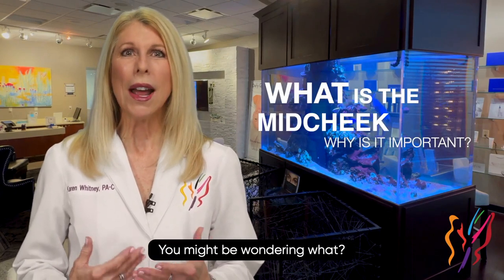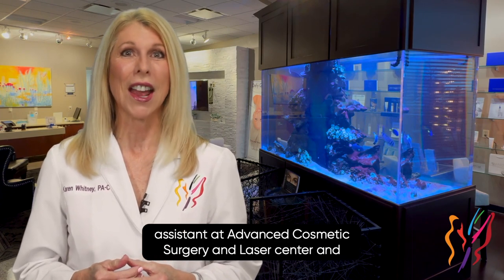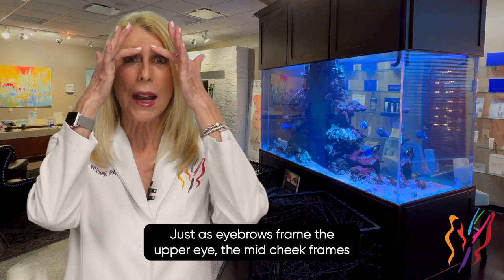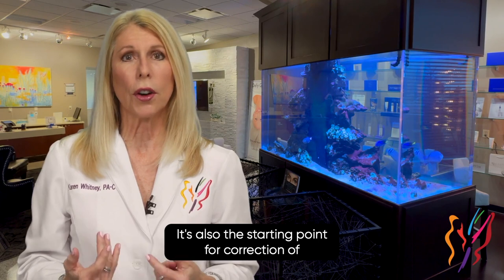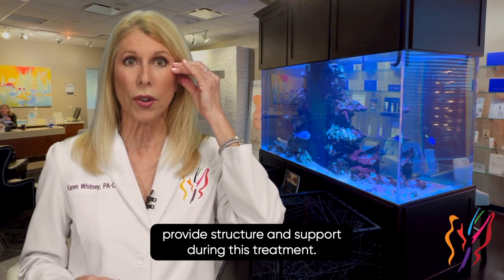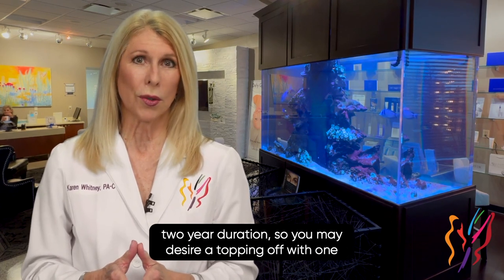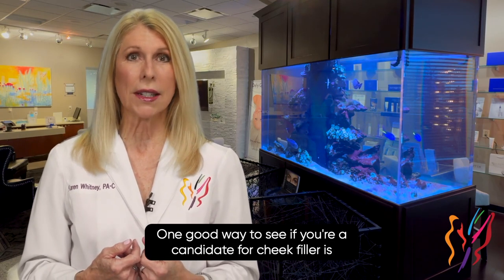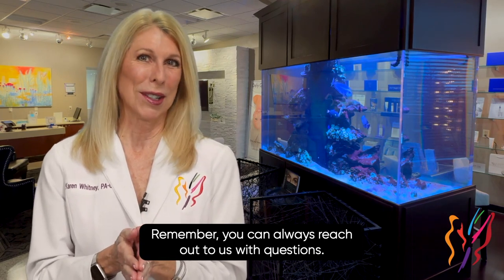Elevate Your Beauty Transformative Mid Cheek Fillers Explained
Unlock the secret to a youthful, vibrant appearance with our deep dive into mid-cheek fillers, presented by Karen Whitney, a board-certified Physician Assistant and esteemed trainer at the Allergan Medical Institute. In this enlightening video, Karen expertly guides you through the wonders of Juvederm Voluma, an FDA-approved solution for rejuvenating the mid-cheek area, crucial for countering the tired, sunken look associated with volume loss beneath the eyes and around the cheekbones.
Discover how Juvederm Voluma not only enhances the mid-cheek to frame the lower eye beautifully, keeping the allure on your eyes, but also offers a lifting effect that radiates a refreshed and rejuvenated aura. From the science behind the treatment to the artistry of application techniques, including the use of cannula for precise delivery, Karen covers everything you need to know to make an informed decision about this transformative cosmetic procedure.
Whether you're noticing the early signs of aging in your late 30s or seeking to maintain the plushness of your cheeks into your 40s and beyond, this video will illuminate the path to sustaining your facial vitality. Learn about the typical starting point of two syringes, the longevity of Voluma's effects, and the importance of choosing a skilled provider for the safest and most beautiful outcomes.